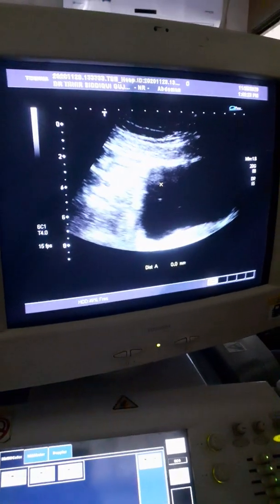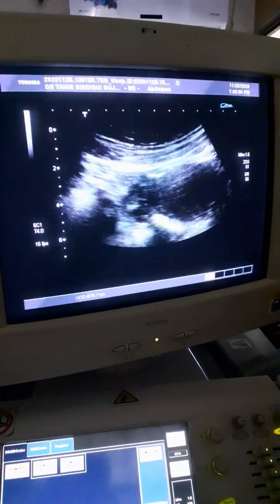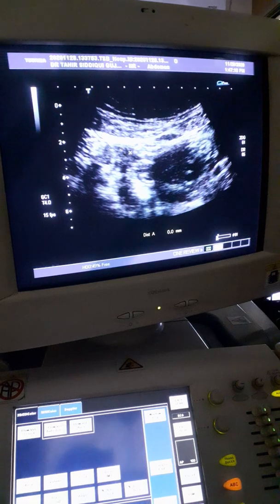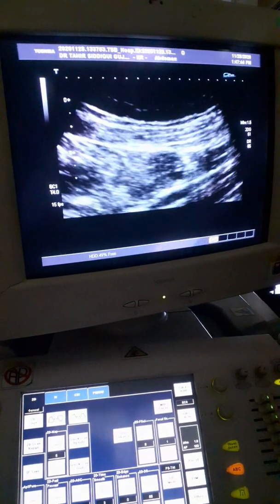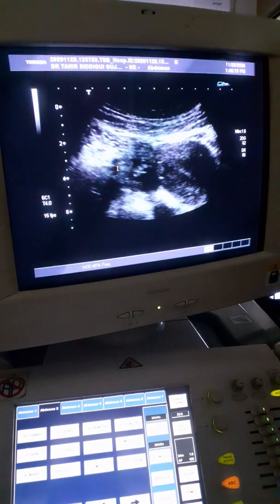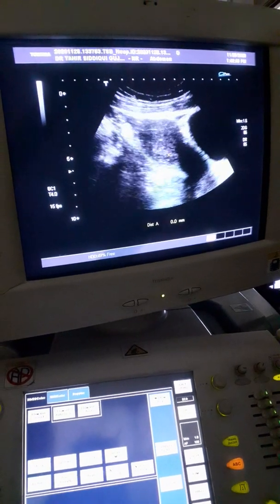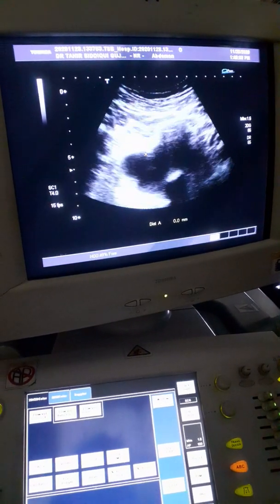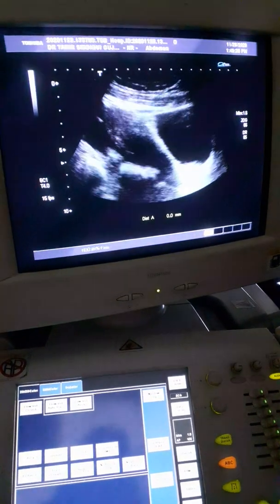Loculated fluid collection in pelvic cavity